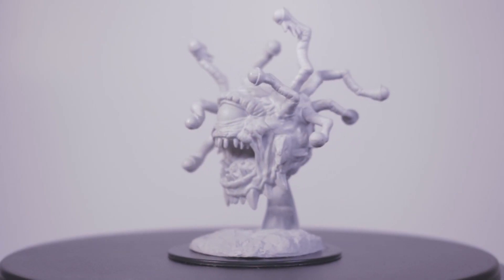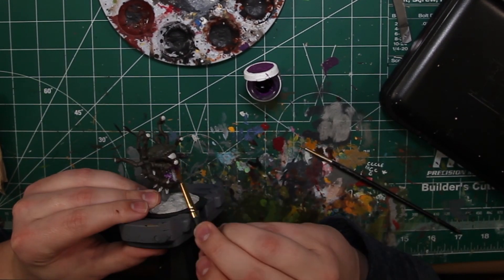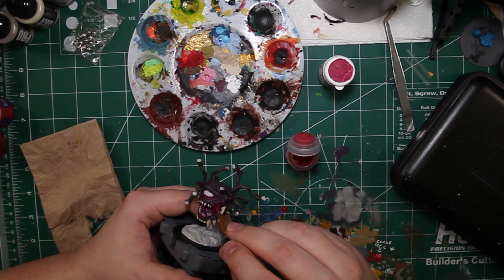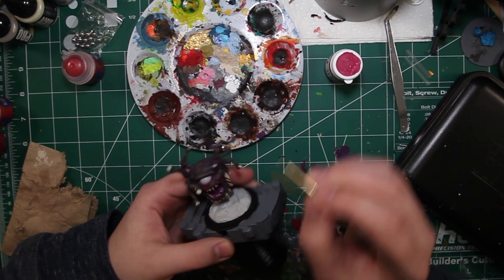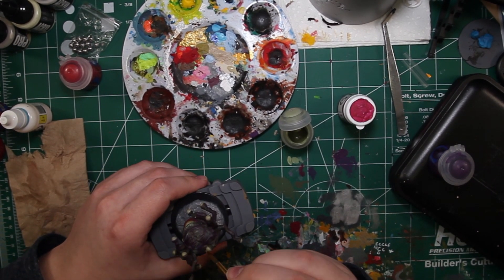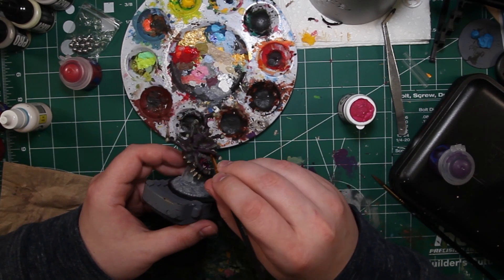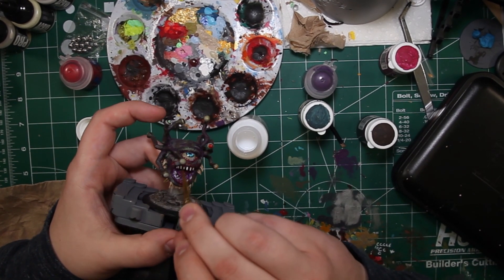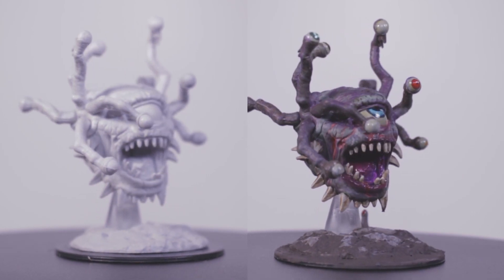Let's Paint: Wizkids Zombie Beholder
Invest in the Guild and Invest in yourself. Webull is offering up to 2 free stocks valued up to $1,800 when signing up and deposing $100 USD.